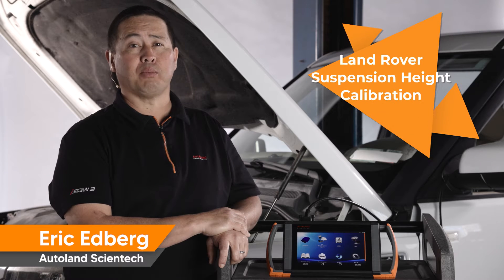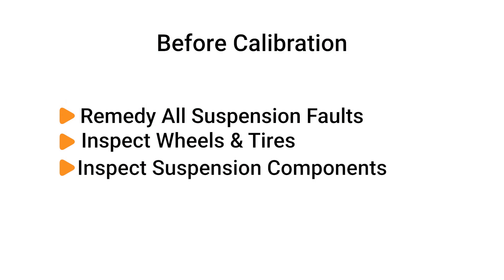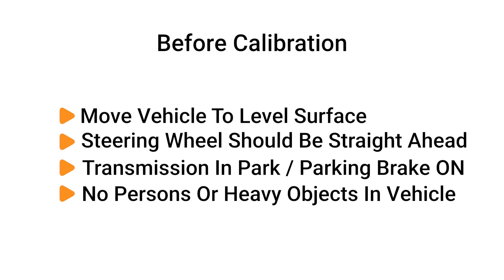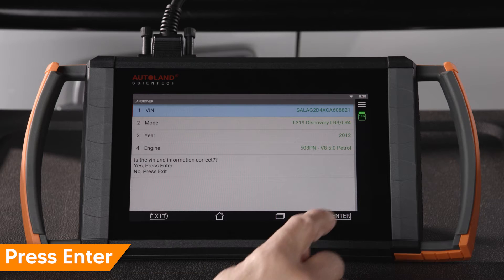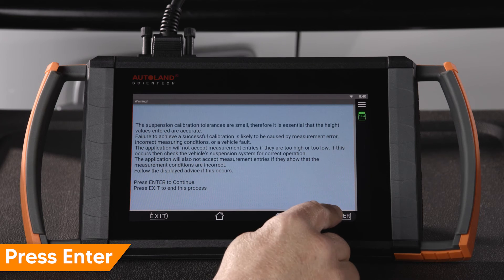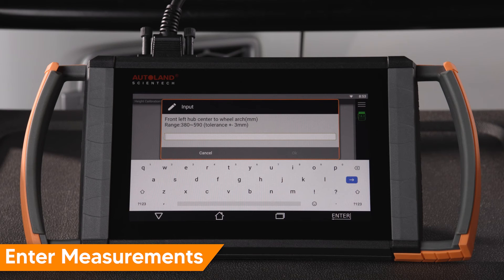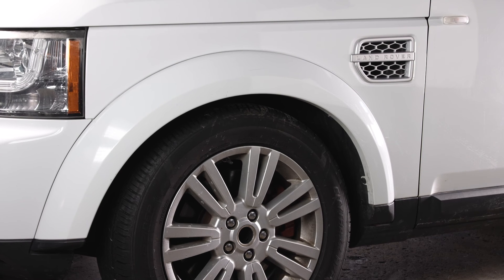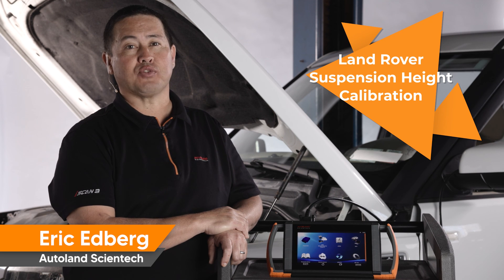How To Perform a Suspension Height Calibration | Land Rover LR4 Vehicles Without a Factory Scan Tool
In this video, I’m going to show you how to perform a suspension height calibration on a Land Rover LR4. This procedure is required when the suspension is serviced, for example you replace the ride level control module RLM, removal or replacement of a height sensor or lower control arms.

This procedure can be confidently performed using iSCAN’s native diagnostic software. We’ll review the process as well as how to prep the vehicle prior to the procedure to ensure a valid calibration.

Before beginning, all suspension related faults must be remedied.